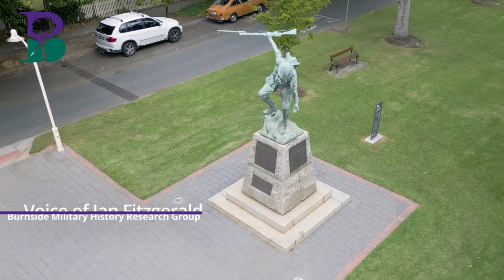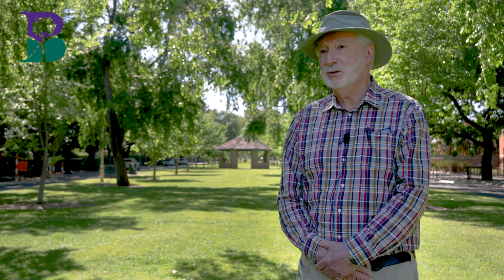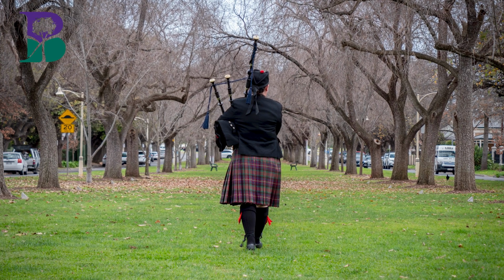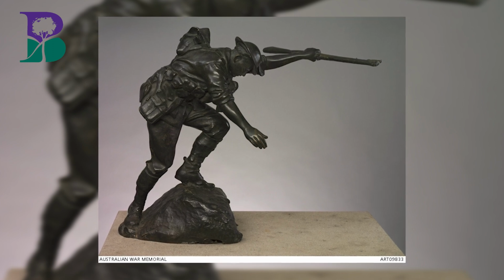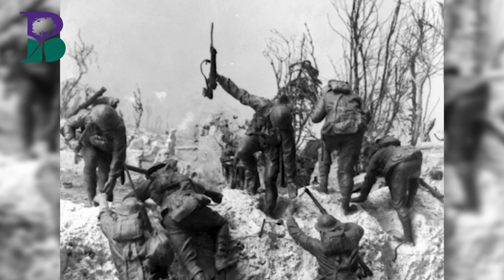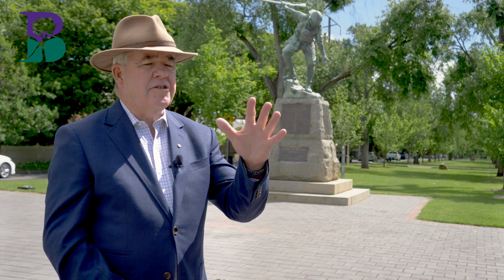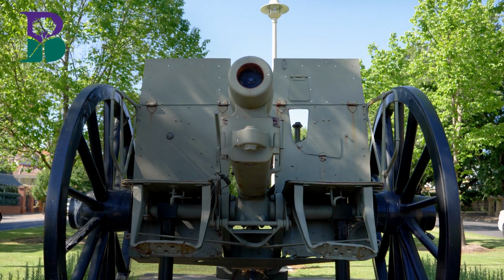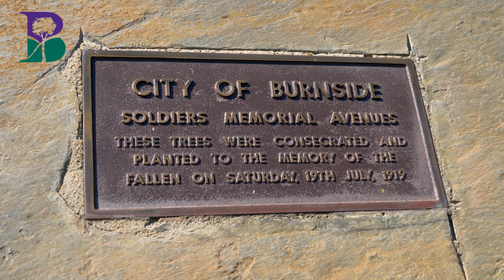Our History - Episode 9 Rose Park War Memorial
At 11 am on 11 November 1918, the last guns fell silent on the Western Front. By the end of the First World War over 60,000 Australians had died, including dozens from the Burnside District. In 1919, the Avenues of Honour in Rose Park were established, with the Burnside District Fallen Soldiers' Memorial later installed in 1923 in memory of the fallen.

In this special episode of Our History we delve into the poignant history of the Avenues of Honour along Alexandra Avenue and Prescott Terrace, and explore the future of this ongoing living memorial. Lest we forget.